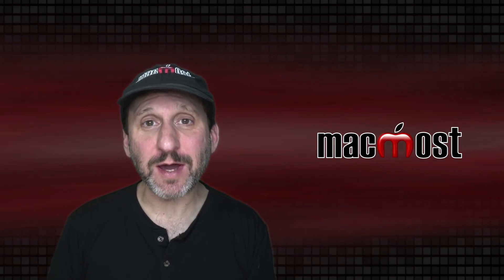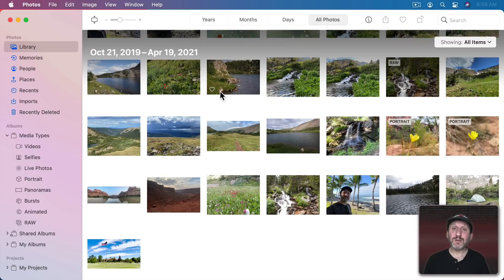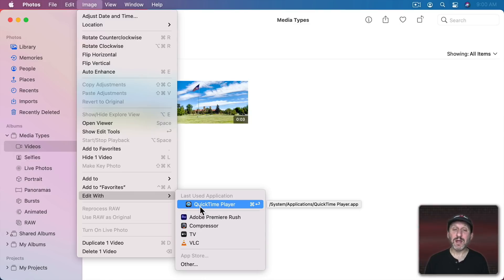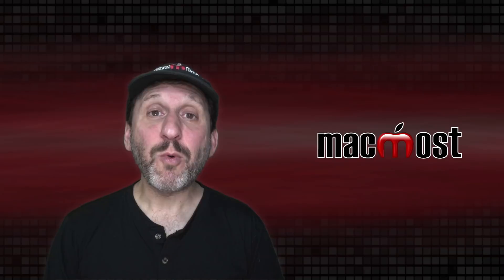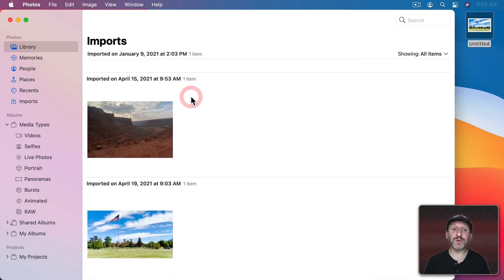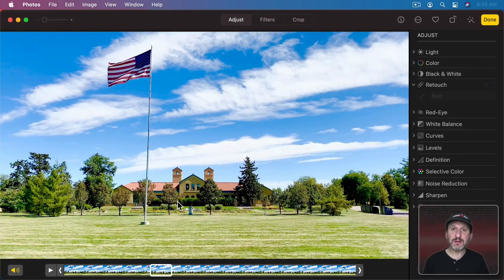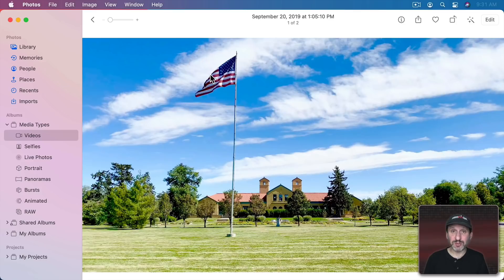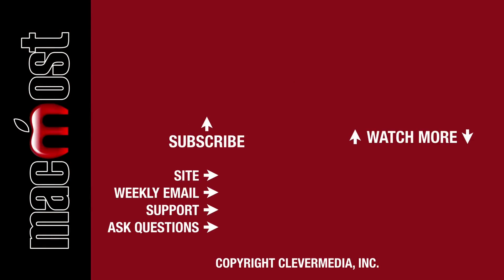How To Grab a Frame From a Video In Mac Photos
If you need to grab a single frame from a video and turn it into a still image or add it to your Photos library, you can do it using a few steps even though a direct function for that doesn't exist in the current Photos app. Here are two methods you can use.